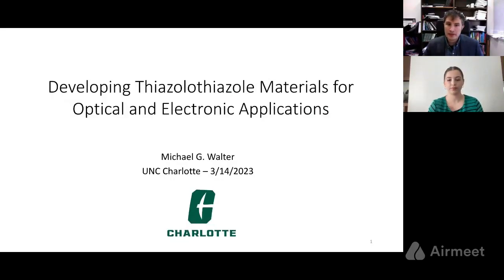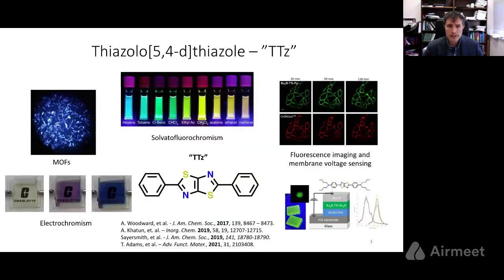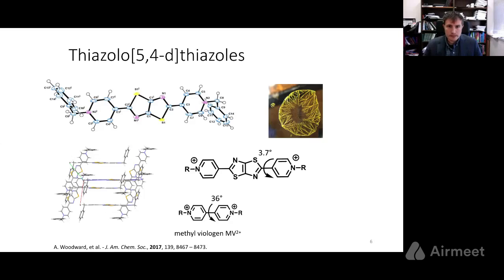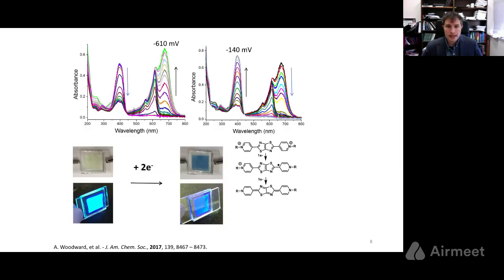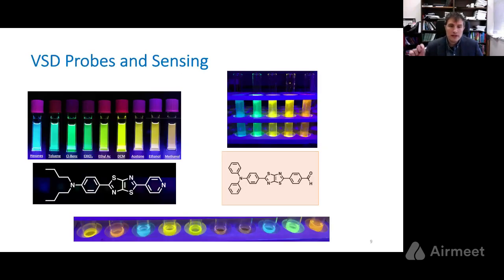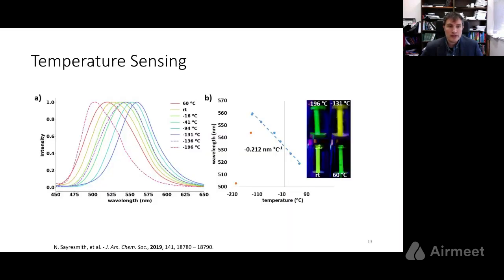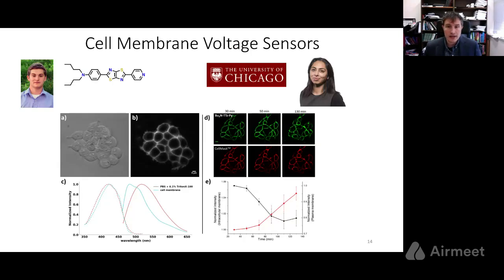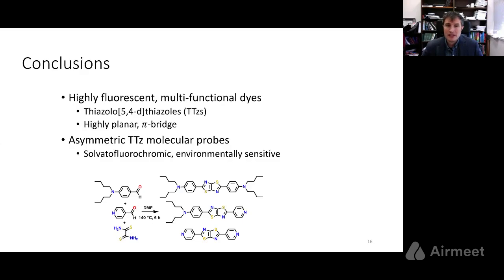Electronic and Photonic Application of Thiazolothiazole Materials Webinar with Dr. Michael Walter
Dr. Michael Walter dicusses Electronic and Photonic Application of Thiazolothiazole Materials and opens the floor for questions.